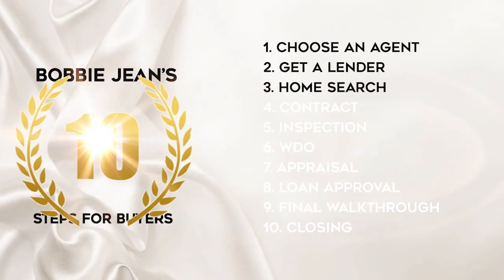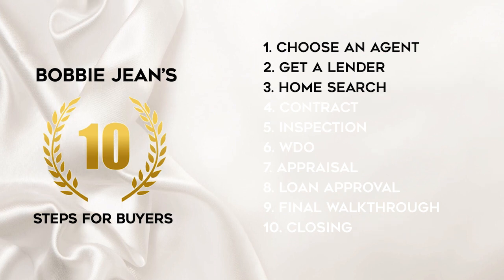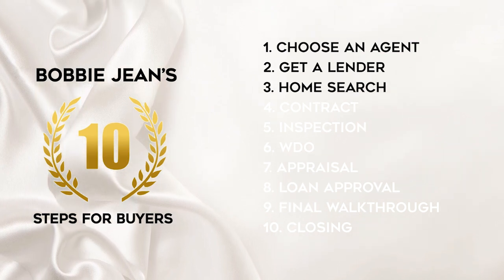10 Steps For Buyers- Part 3 The Home Search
𝐏𝐚𝐫𝐭 3 of my video series highlighting the 𝐭𝐨𝐩 𝟏𝟎 𝐬𝐭𝐞𝐩𝐬 𝐟𝐨𝐫 𝐁𝐮𝐲𝐞𝐫𝐬 when purchasing a home discusses finding your dream home.

You have a Realtor, and a Lender, the next step is to find your dream home.  I always sugest that my clients make a list of the items that they are looking for in a home.  Do you want a big backyard?  Lots of closet space? A home on a cul-de-sac?  Making your list of important items will help me to narrow down my search in finding homes that meet your needs.

If you are in the market to purchase a home I would love the opportunity to help you through the process. I will help you find the perfect Lender and take the stress off of your plate so you can focus on getting into the home of your dreams!

Bobbie Jean DeMunck
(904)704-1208